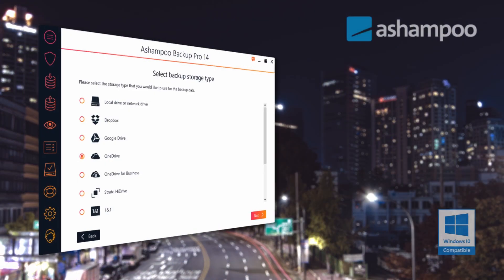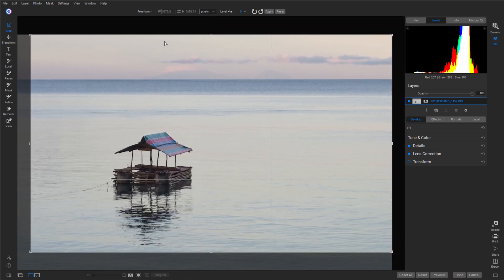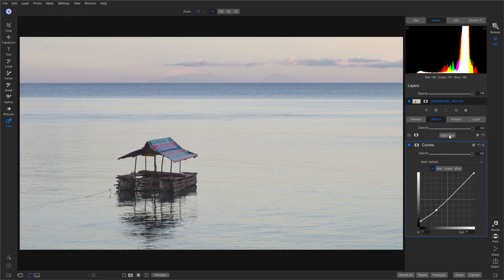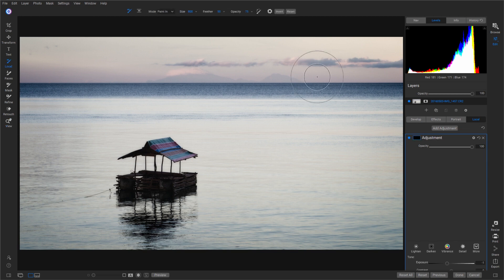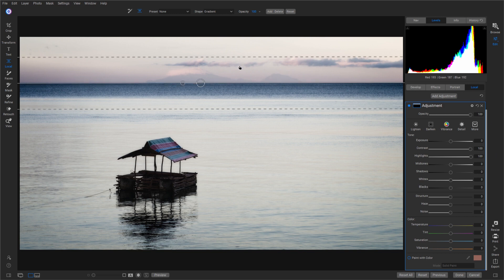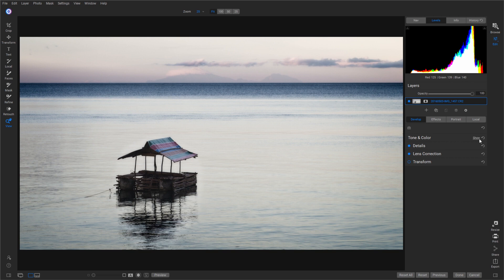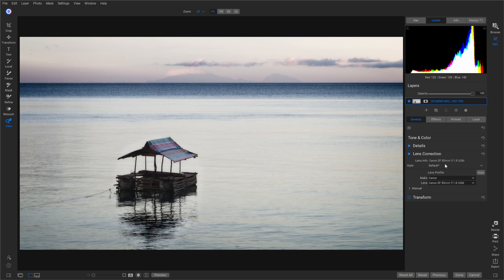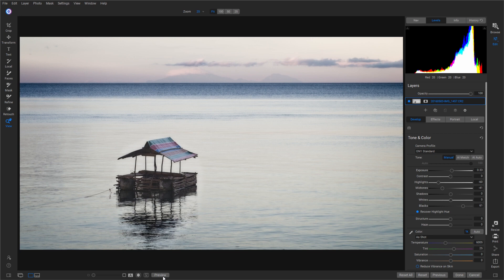How To Quickly Make Any Photo Instagram Worthy Ep.6 - ON1 Photo RAW 2020 Tutorial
🎥   About This Video:
Hey Gang! In this ON1 Photo RAW 2020 tutorial we continue this series and this time we retouching a photo I had taken a few years back at Pebble Beach here in the Philippines. I hope you enjoy this tutorial and find it helpful.

SUPPORT JOE DIRECTLY!